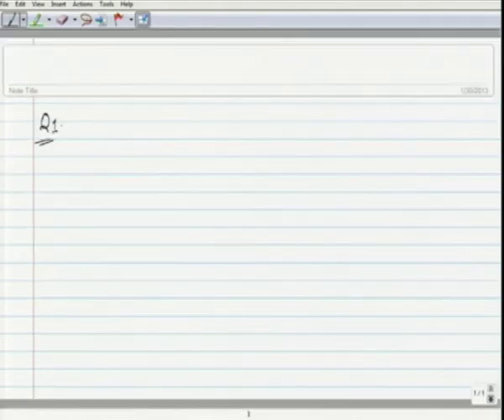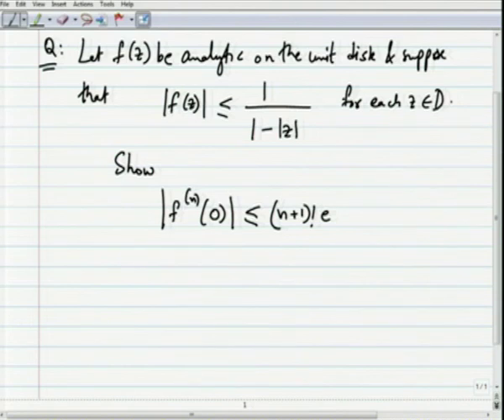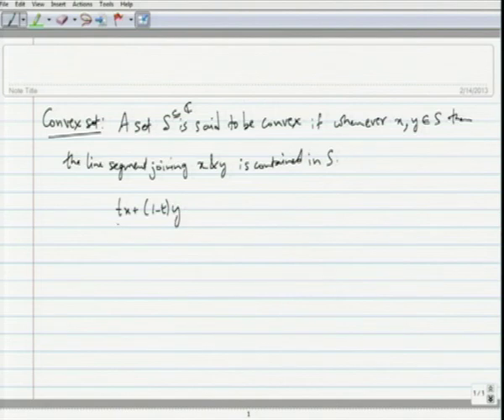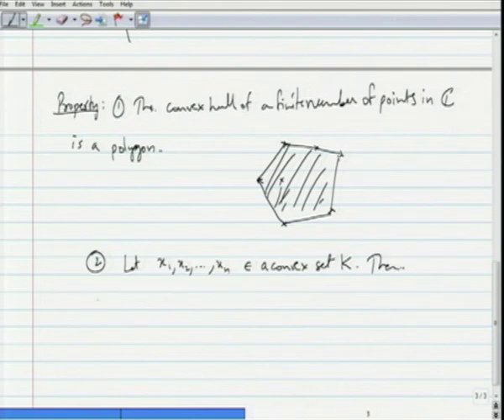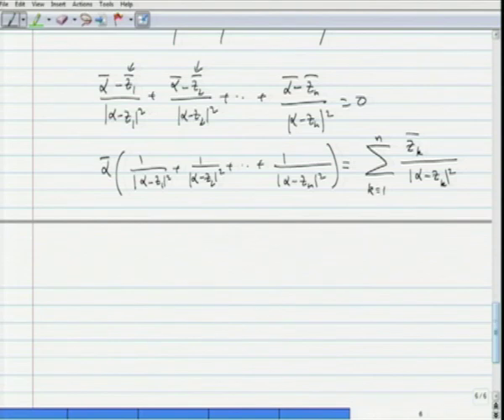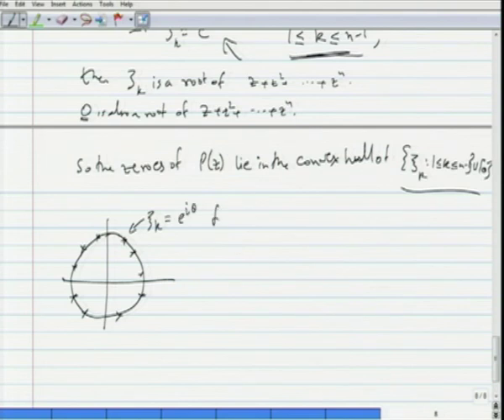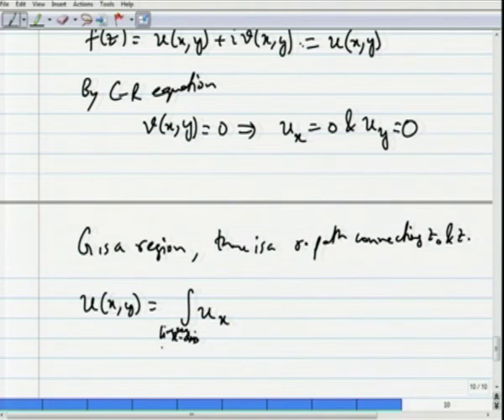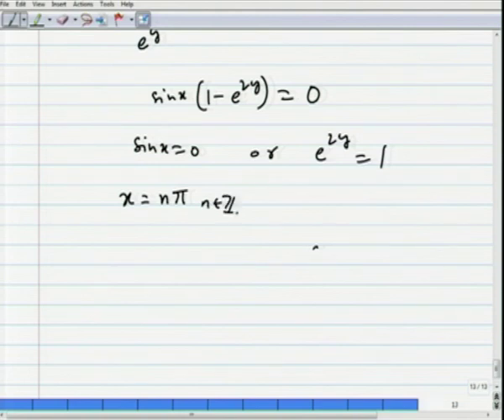Mod-03 Lec-10 Problem Solving Session II